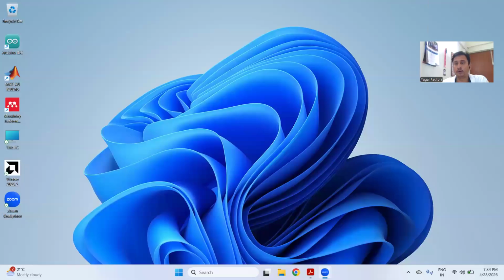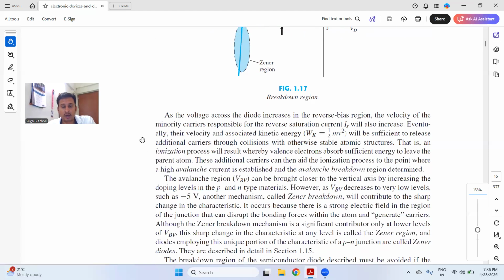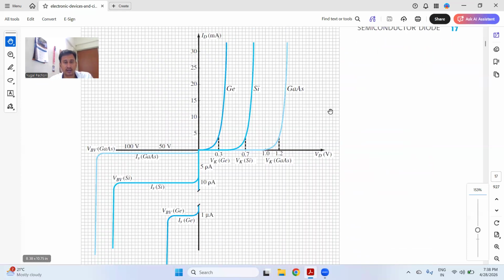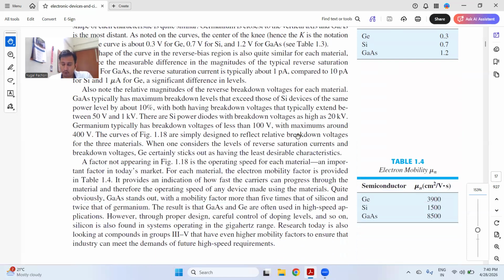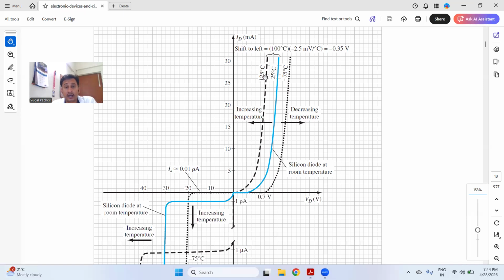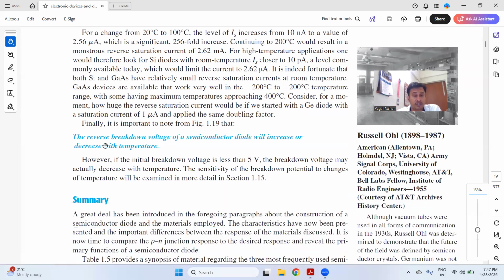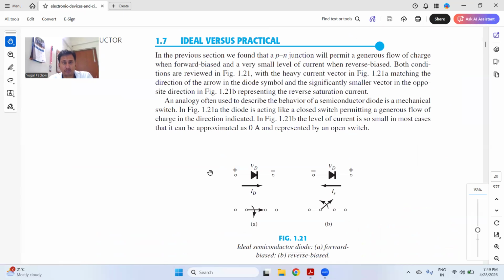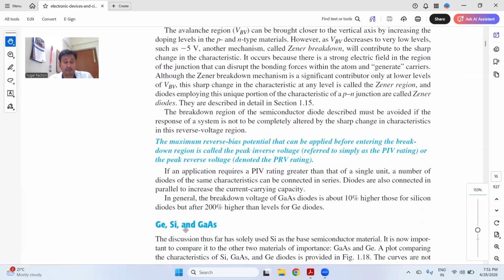Breakdown Mechanism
This video discuss about various topics including:
1. Breakdown Mechanism
2. Types of Breakdown
3. Effect of Temperature on Diode
4. Use of Si, Ge and GaAs as Semiconductor Material